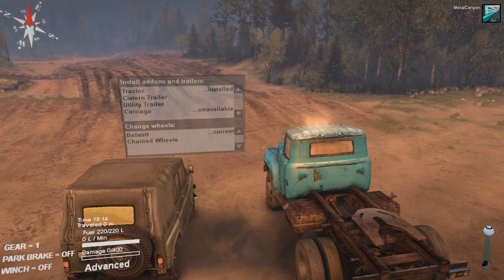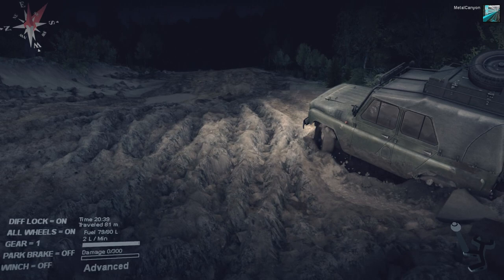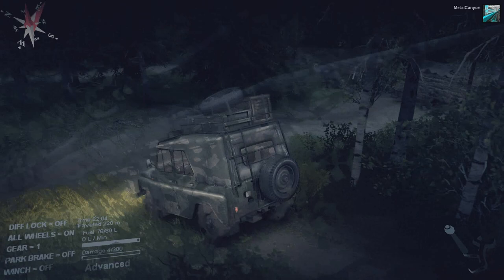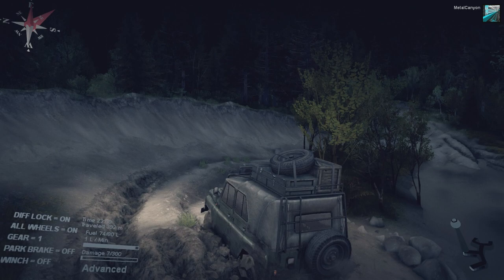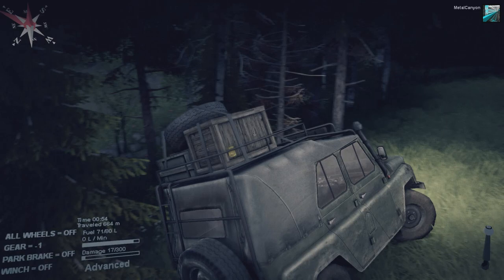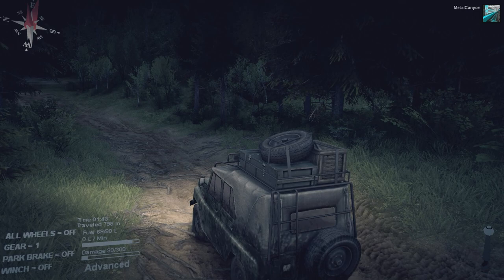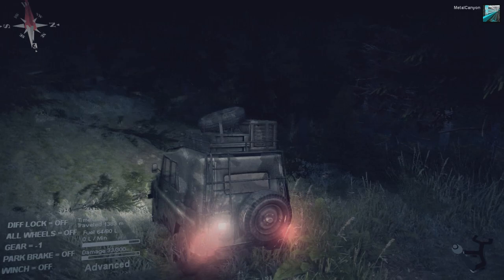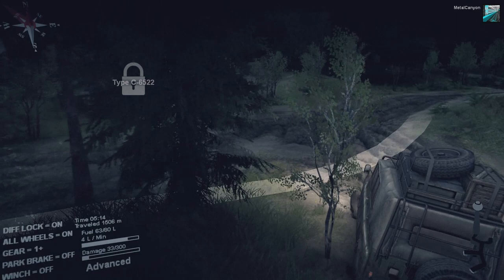Let's Play Spintires (part 49 - River Map)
Ahh, the river map beckons. First, we need to uncloak it with our little 4x4.